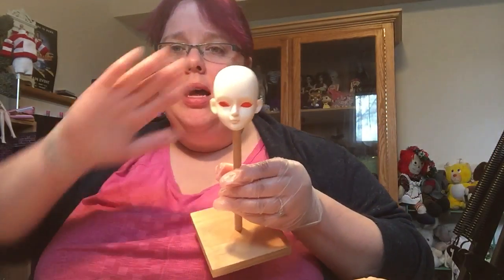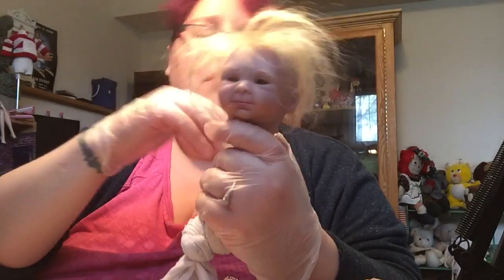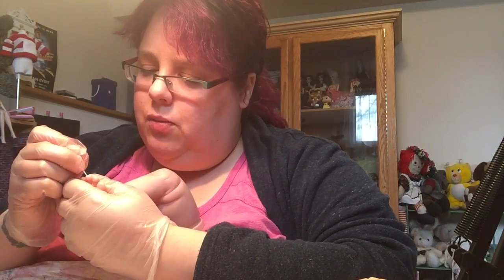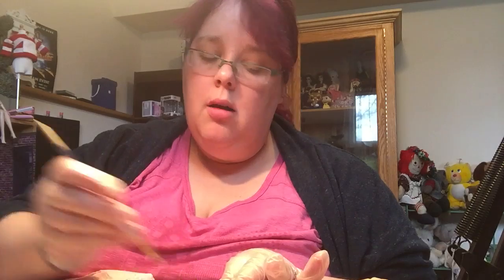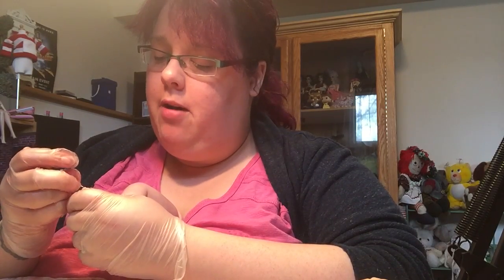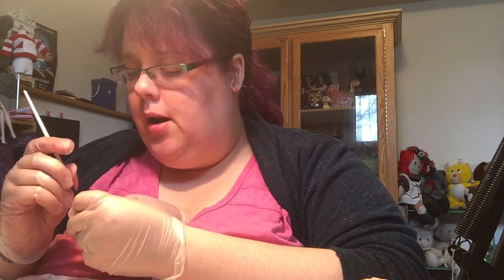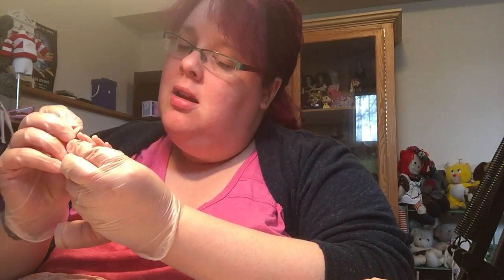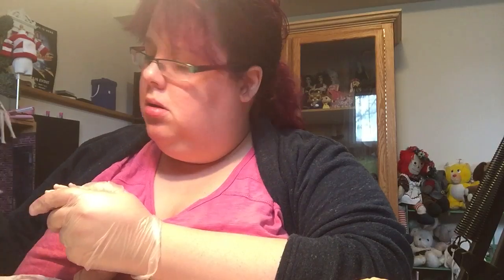Wine and Dollies - What projects I am working on :)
Hello all!
Welcome to my Wine and Dollies video!:)
I hope you enjoy it :)